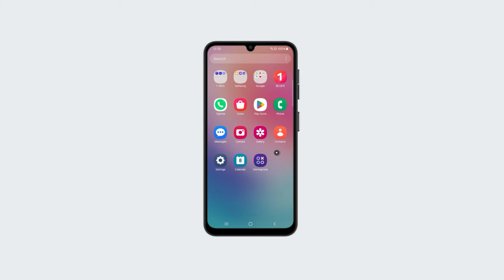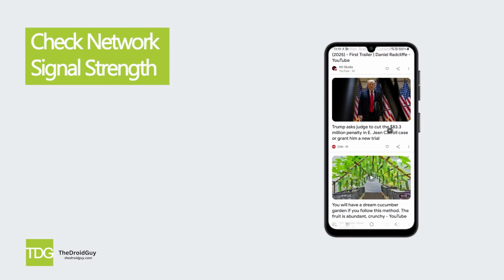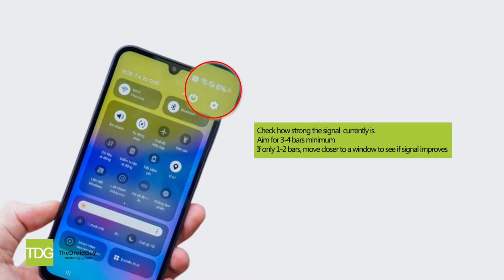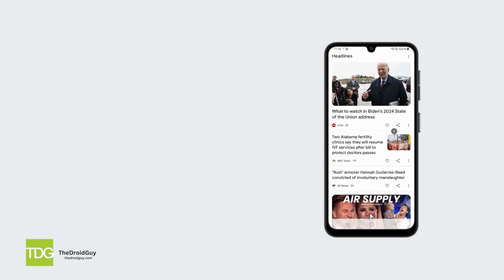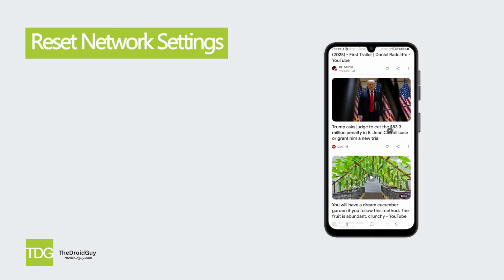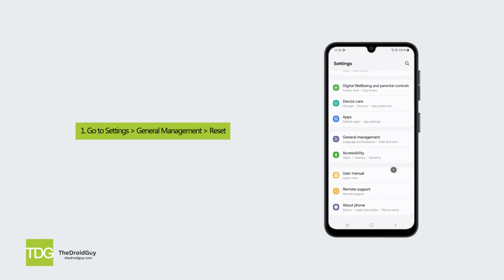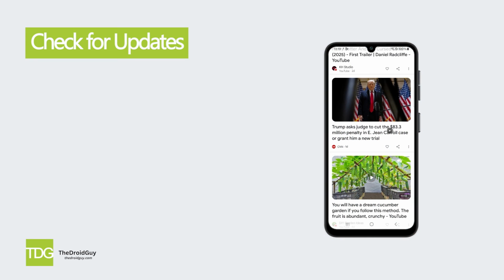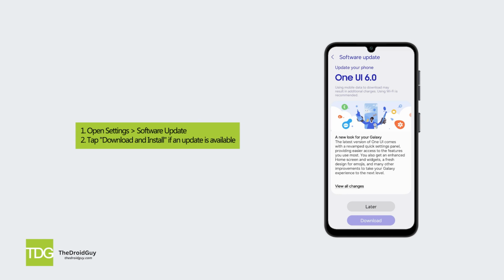How To Fix Mobile Data Not Working On Samsung Galaxy A15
Is your Samsung Galaxy A15 refusing to connect to mobile data? This video shows you simple fixes to get your device back online. Learn how to check signal strength, enable mobile data in settings, reset network connections, and install software updates - easy troubleshooting steps to resolve mobile data connectivity issues on your Galaxy A15.